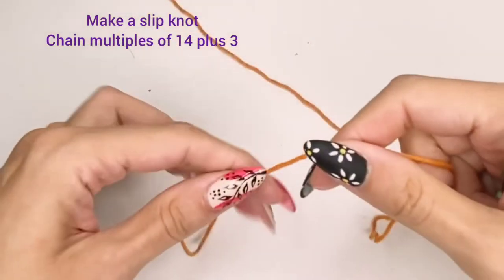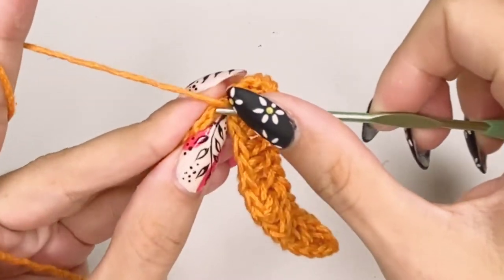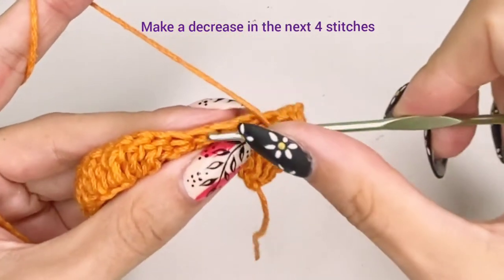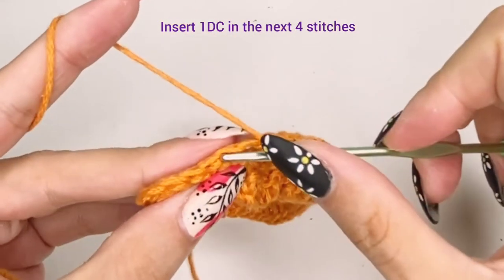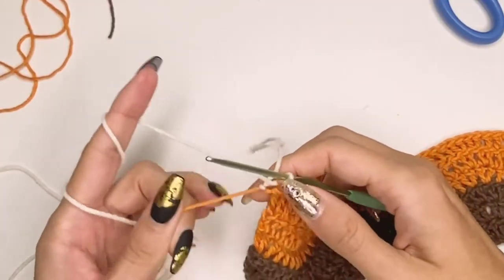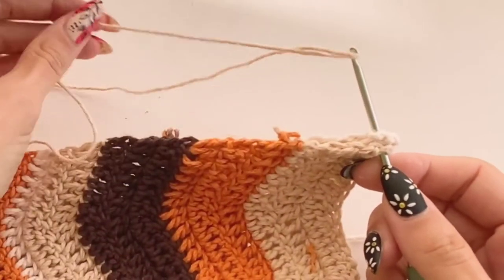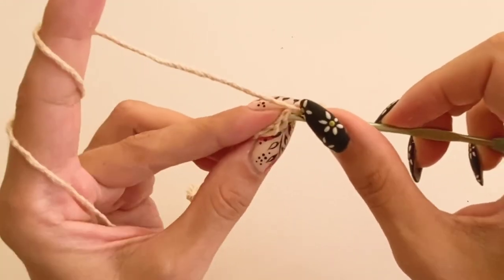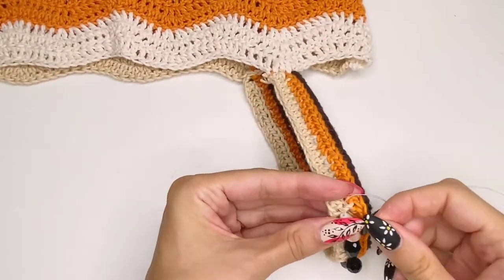Crochet Ripple Stitch | Crochet Crop Top DIY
If you want to shine at any time of the year and wear something unique, this crochetcroptop is the go to!

XoXo

Hi guys!
If you like creative stuff and to learn how to make any of them, this is the place for you.
In this box I will be listing some links of the things I have used and love, and hopefully I will be making a small commission for every product you purchased (at no extra cost to you). This is a way of making it possible for me to continue making videos.
Soon I will be having written patterns for different sizes available for purchase.